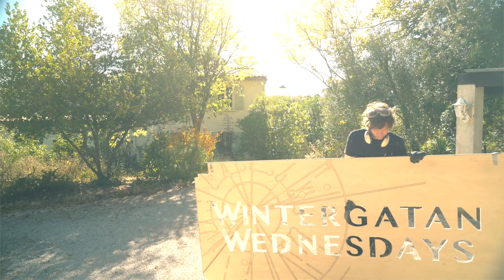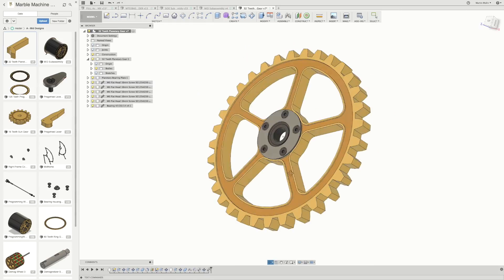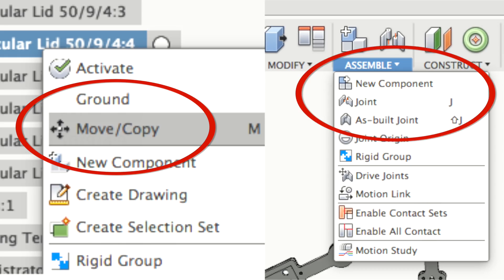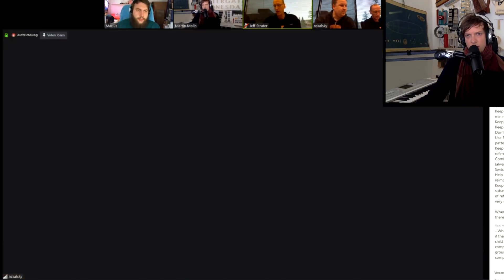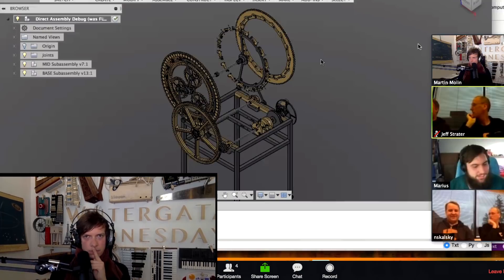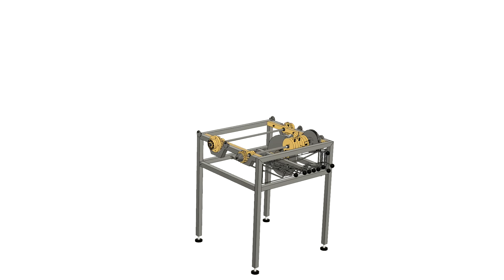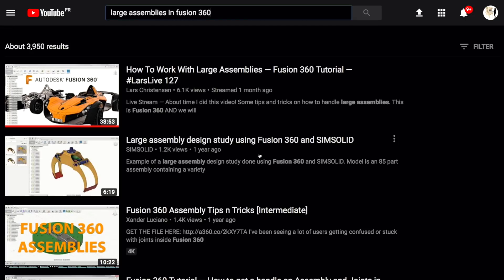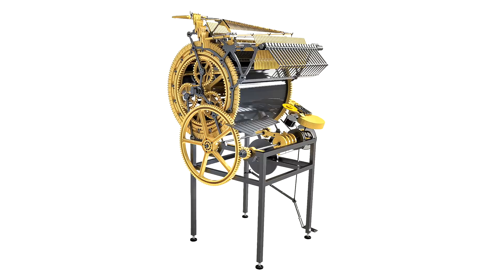Is Fusion 360 Unable to Handle Large Assemblies? - Marble Machine X #31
- Three weeks ago i ran into a perfomance wall in the Autodesk Fusion 360 CAD Software. It seemed completely unable to handle my Marble Machine X Project. During the last three weeks i have turned every stone and found a workaround that, so far, seems to let me finish this project inside Fusion 360. I have seen that there is a lot of Fusion 360 users with the same problem out there, i hope my workaround can help others. Fusion is a joy to work with but i wasnt expecting this surprise bottleneck. I will produce a short and concise tutorial on how to perform this workaround in a few days, for you other 360 users with the same issues. I am also sending friendly critique to the Fusion 360 marketing team for marketing fusion with large assemblies without really mentioning these issues. For almost any normal sized project, your component count will not hit this wall. But as soon you start to CAD with higher definition and including more and more parts these issues start to occur. Lets say from around 1000 Components. This is not a Graphics Processor related problem. So, the specific situation i am discussing here is for  projects like the Marble Machine X, that has lots of components.

Thanks alot to Jeff Strater, Software architect Fusion 360 for assisting with finding the workaround. Thanks also to Nathan Skalsky from CNC Routerparts for arranging the meeting with Jeff and being an invaluable force in the Marble Machine X Development team!

Anyway, seems i am almost out on the other side now!

When the Marble Machine X is fully designed, i want to take in some Inventor competence in the project and have drawings made in Inventor from someone skilled at that. AS i mentioned before, i probably need to build a backup Marble Machine X and having the whole project properly compiled by real engineers will be crucial if i am going to be able to ask someone build the backup copies for me.

Enjoy! Martin